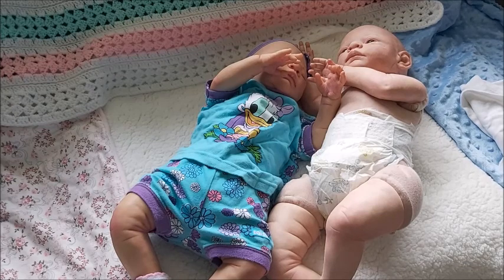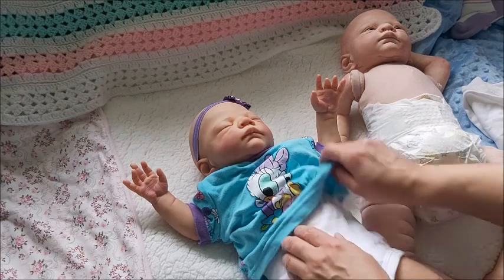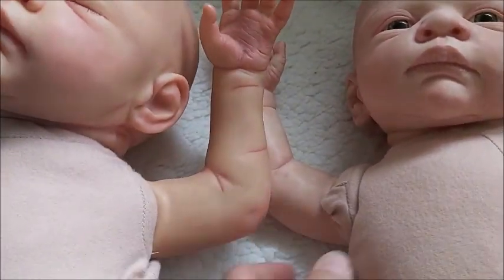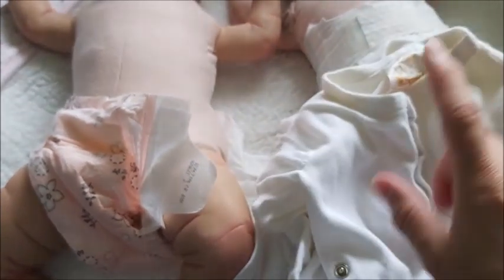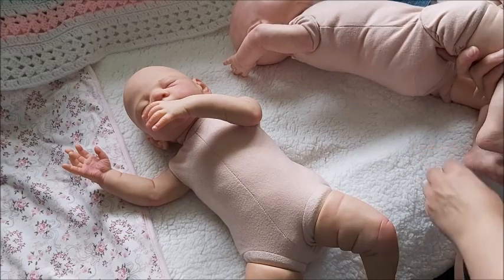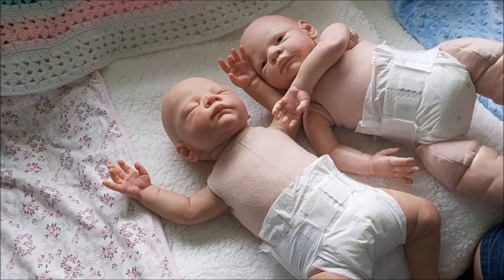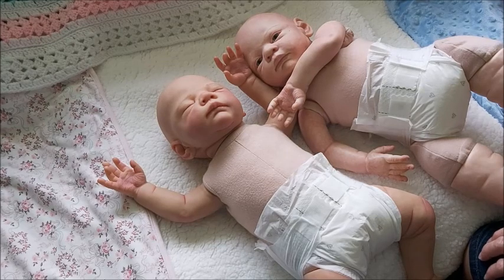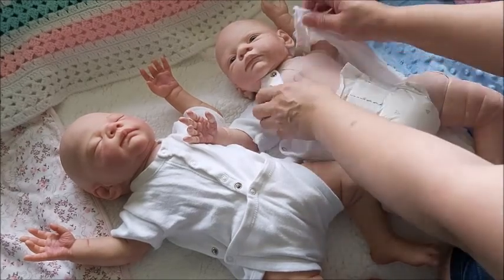🌿✨💚New Twins REVEALED!! Twin-Cousins to CLARA-ROSE! from the Country Cottage 🌿✨💚